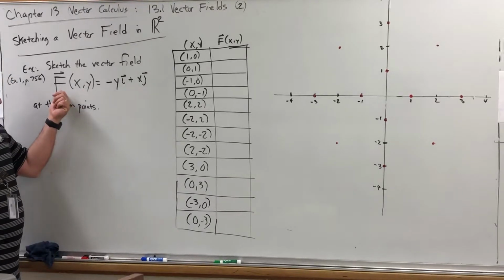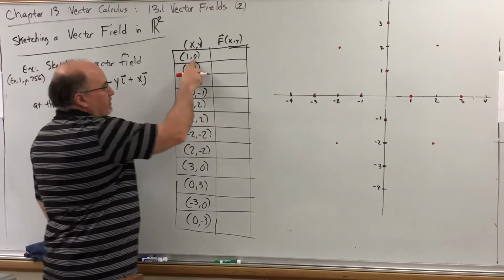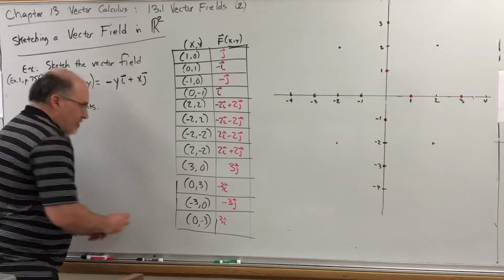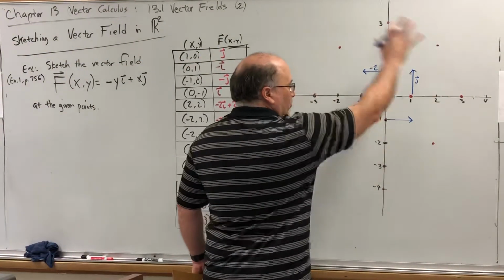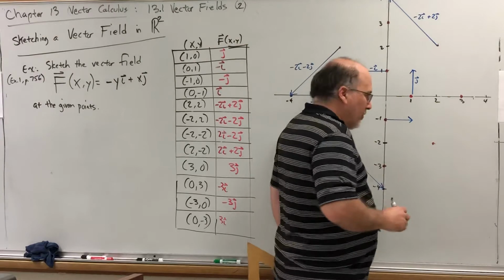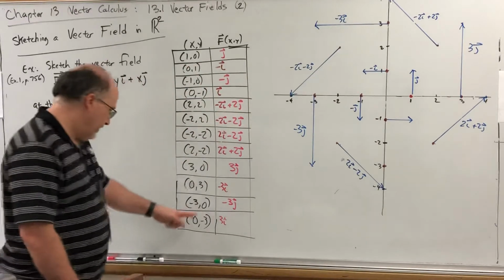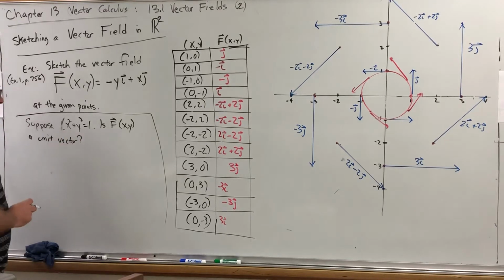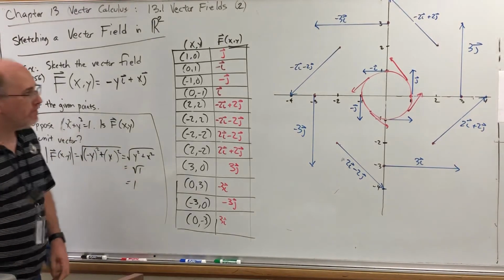13.1 Vector Fields (video 2) - Sketching a Vector Field in R2